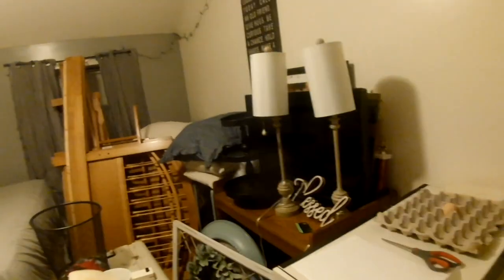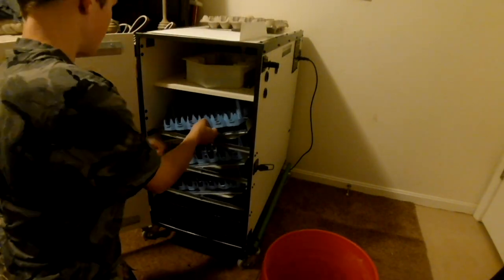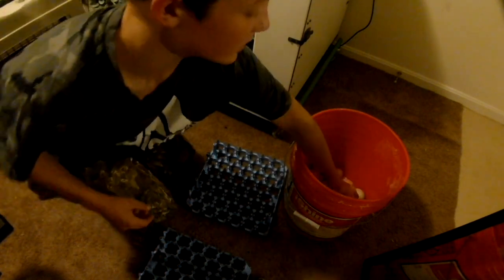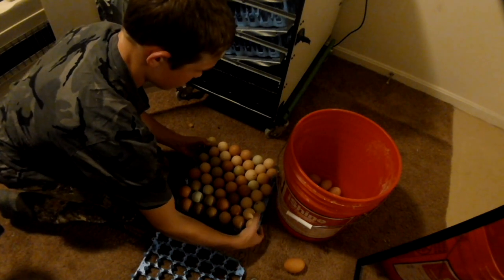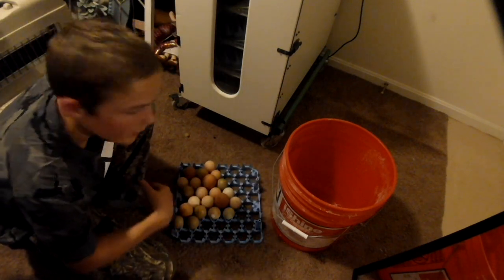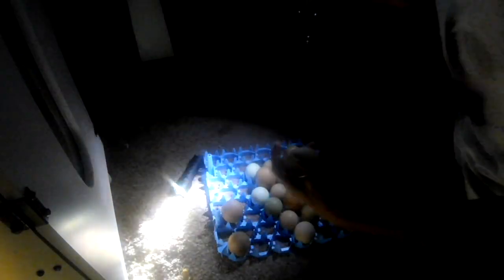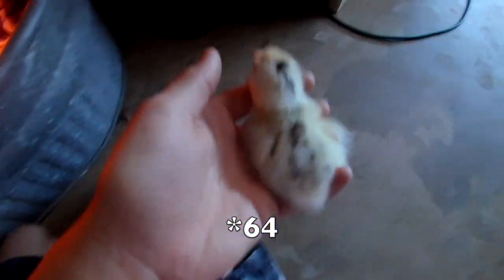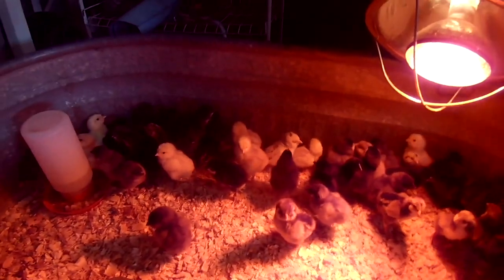incubating chicken eggs (over 60 hatched!!)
we got 70 eggs and hatched out 64 of all kids of different chicks!!